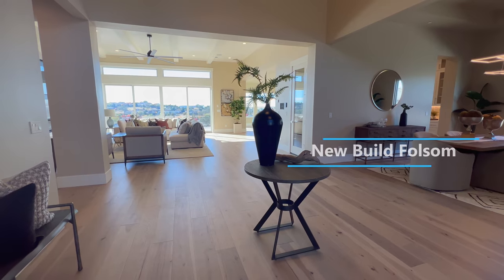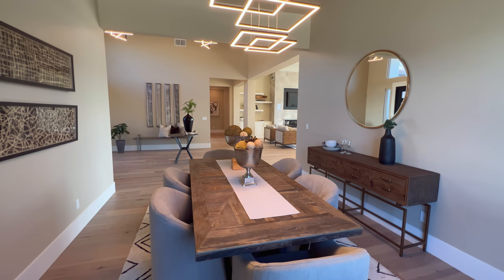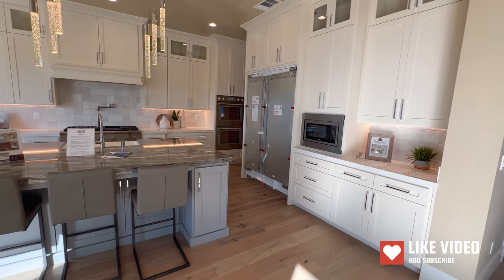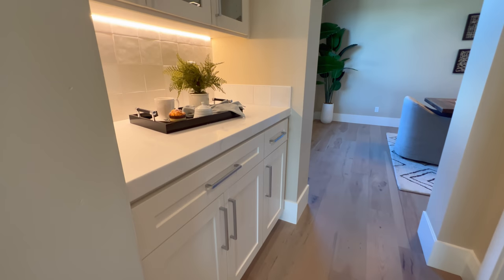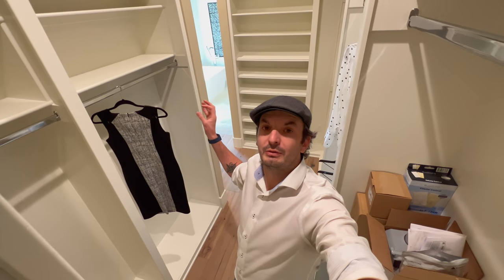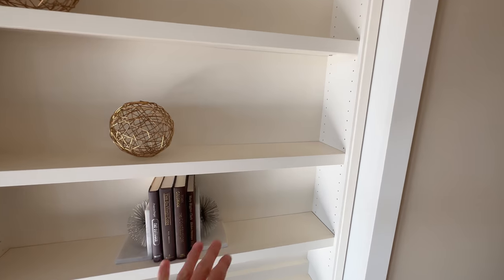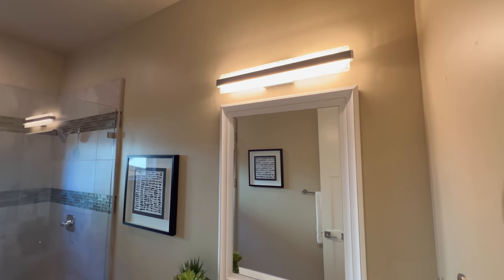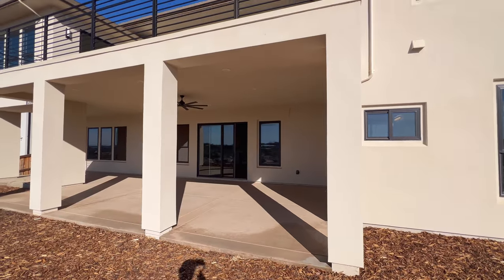This New Folsom Home Comes With A Hidden Room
In this week episode, we are touring a new custom build in Folsom CA. and it comes with an Hidden Room - List price: $2.3M

Meet with Us: rb.gy/8ejwv
We get calls and emails everyday of people just like you, looking for help on making their move to Sacramento and I absolutely love it. 😍 Whether you are moving in 9 days or 90 days, give us a call☎, shoot us a text📝, or send us an email📨 so we can help you make a smooth move to Sacramento, California.

Listing information:
5 Bedrooms | 4.5 Bathrooms | 4,972 Sqf
List Price : $2,299,000
Estimated Monthly Tax : $1,687
Listing Agent: Christopher M Grenz HomeSmart ICARE Realty

**NEW CUSTOM HOME** Custom home on the hill in Folsom's Lakeview Oaks. Contemporary stylings & local views sets this new custom home apart. Main floor offers almost 3300sf of living space including the Great Room, Powder, Kitchen, Dining Rm, Master Suite & Guest Suite. More living space downstairs includes three bedrooms, 2 bathrooms & a family room with a snack bar. POSSIBLE 600sf private Inlaw Quarters. Enjoy the sunsets via two large rear patios. Other custom features include 48' x 96' Pivot Front Door, Thermador appliances, 54' fridge/freezer combo, Refrigerated Wine room, Pecan Wood flooring, hidden room, Heated Master Bath floor, Ceiling treatments, Wall Treatments & MORE!! Built by Grenz Homes Inc. Recognized twice by Sacramento Mag as Sacramento's Best Homebuilder, 2018 & 2019.